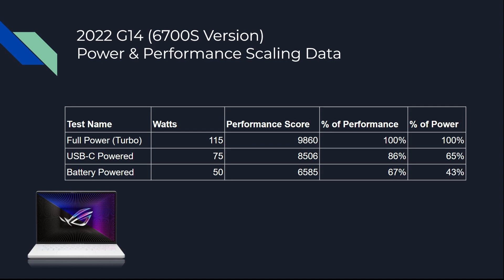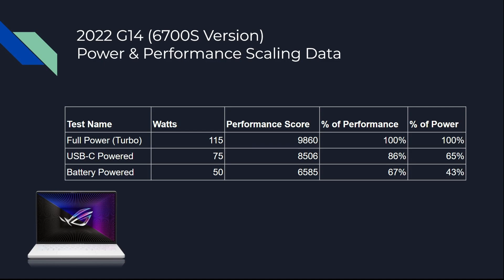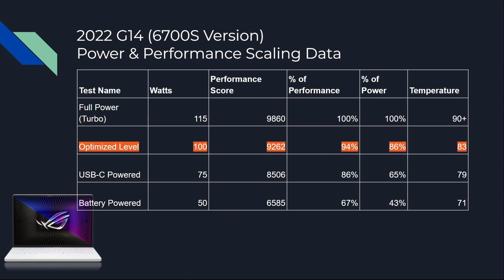Zephyrus G14 2022 - Does it run "Too Hot!"? And Other Things People Get Wrong.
0:00 Introduction
1:15 Price Reporting by Review Outlets
4:14 308 BIOS Does it Nerf the G14?
6:20 Is the 2022 G14 "Too Hot!"?
9:40 What does USB-C powered Performance Look like.